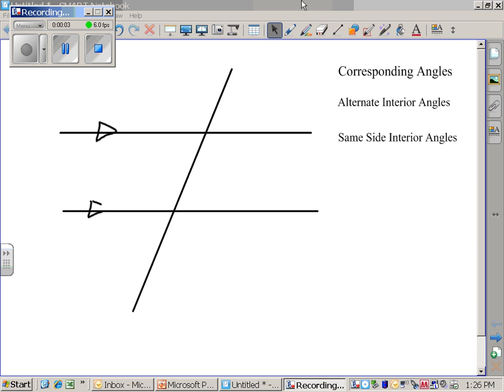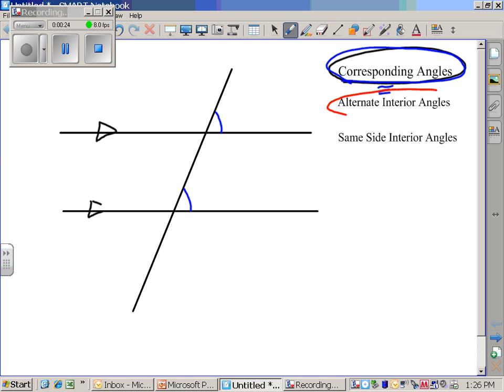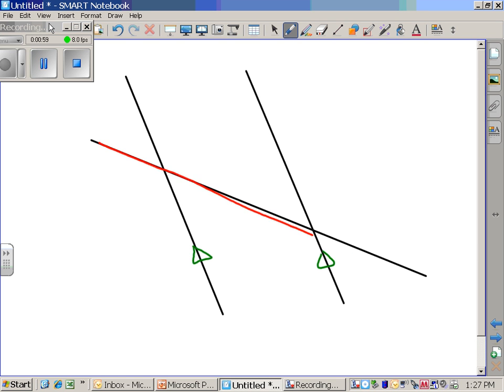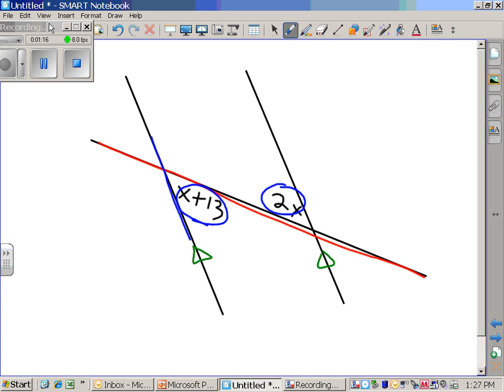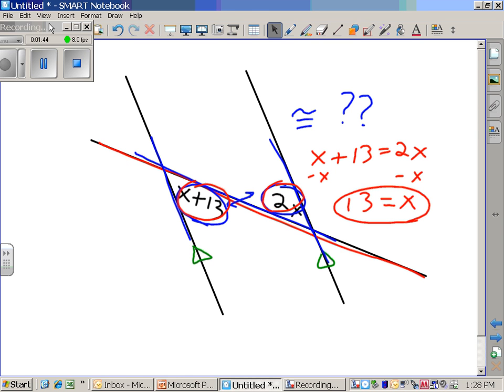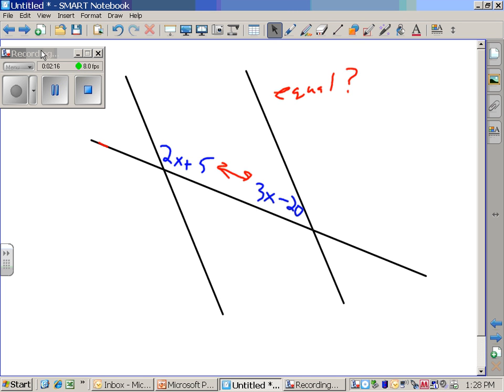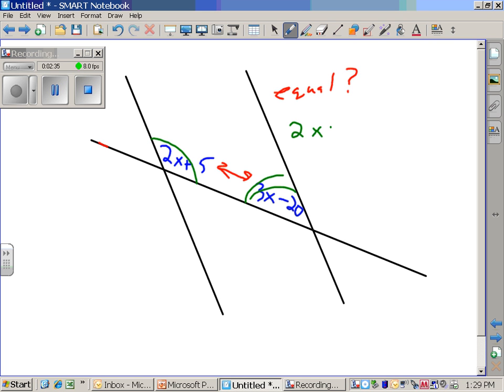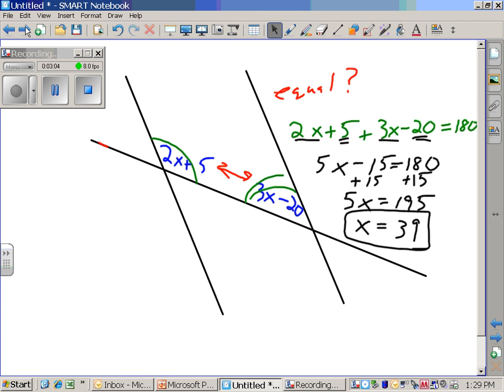special angle pairs with transversal example 1.wmv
These are the solutions to the practice problems for section 4-7 of Mr. Jansen's geometry class.